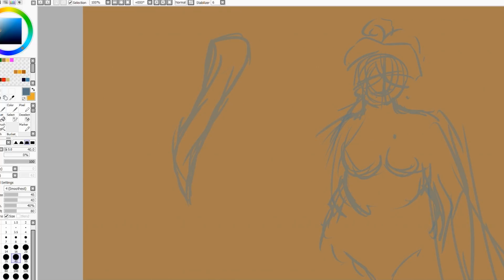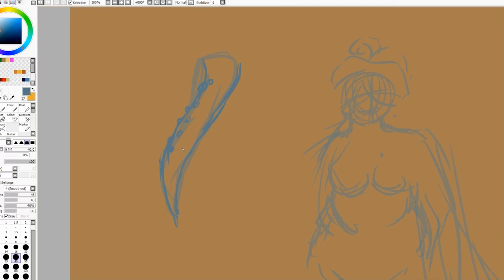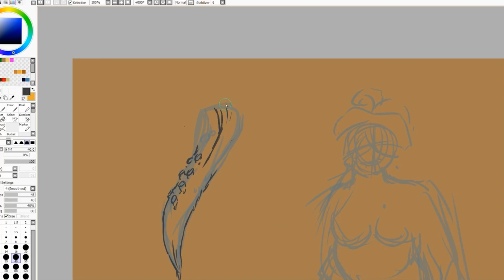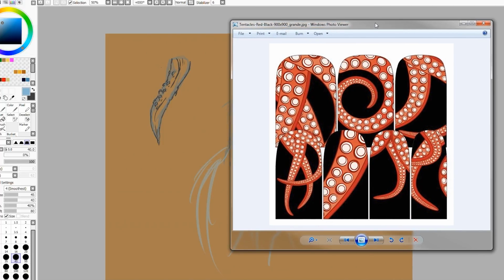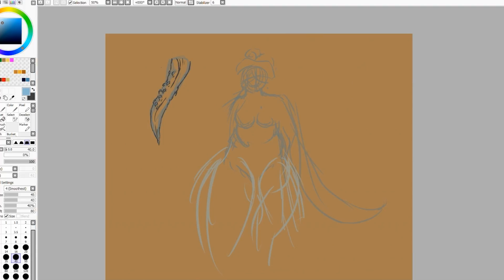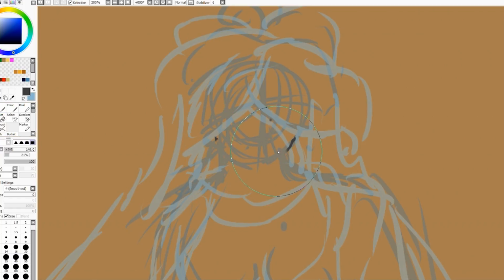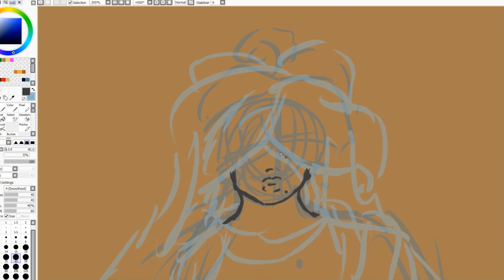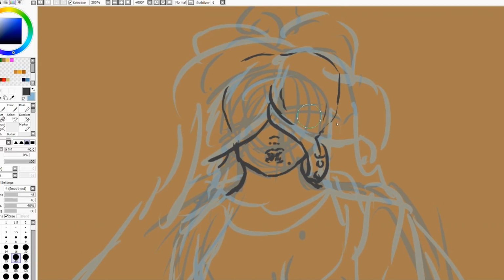To Make a Monster - Tentacles, Slime and Fairy Tales – Speed Drawing – (Unusualbox)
Unusualbox is an independent artist making silly drawings and stuff.
As part of October Spooky art month, this year the theme is “To make a monster.” where I take a concept for a “monster” and come up with an idea on the fly. With the theme of Slime and Tentacles I attempt to make a  Fairy Tales style piece of art. I wanted the character to be shown through a moment, almost telling her story in one image, if I could, did I do that? I don't know, but it was a stick fun time.

Mysterious Fast Orchestral - Gavin Luke
Nightwaves 2 - Gunnar Johnsén
Tension Tunes 26 - Magnus Melander